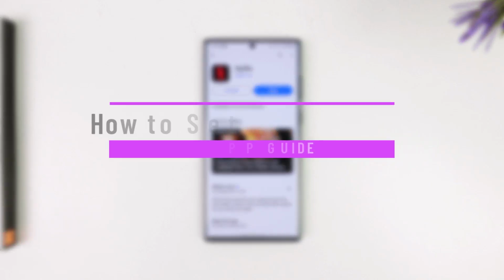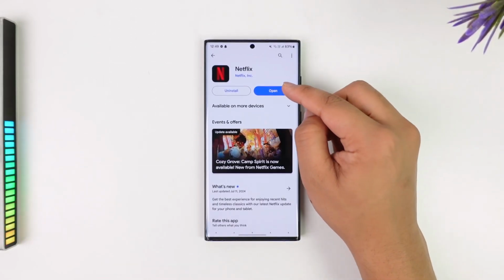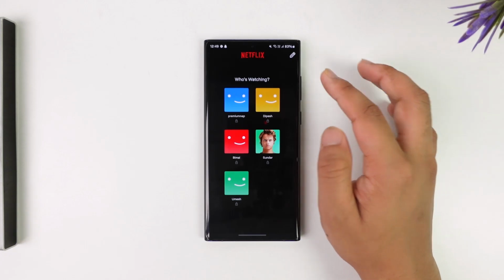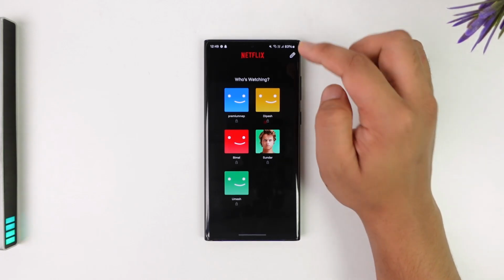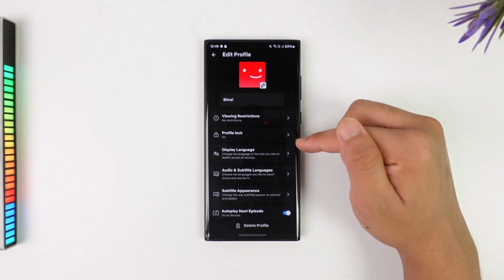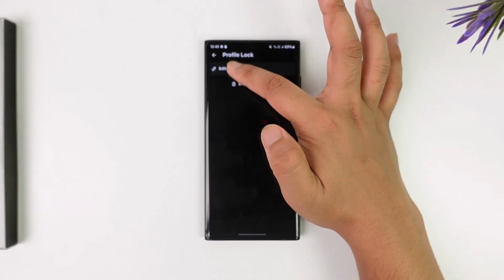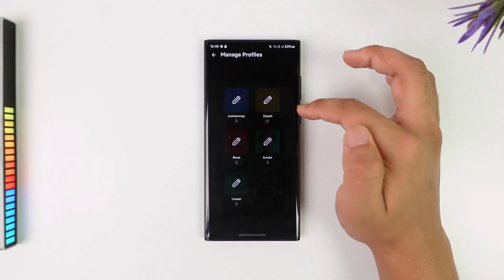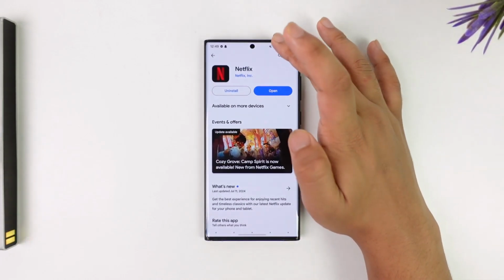How to Set Pin on Netflix Profile ! 2024 Guide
Setting a PIN on your Netflix profile is very easy. In this tutorial, we'll show you how to lock and unlock your Netflix profiles with a PIN directly from the app. This added security feature ensures that only authorized users can access specific profiles, helping you manage and protect your viewing preferences.

First, open the Netflix app. You'll see a couple of profiles, depending on how many you have. In this example, all profiles are locked, but you can unlock or lock them if needed. To set a PIN, don't select any profile. Instead, tap on the edit icon at the top right-hand side of the screen. Select the profile you want to lock, unlock, or set a PIN for. Look for the 'Profile Lock' option. If it's enabled, you can edit the PIN; if it's disabled, you'll have the option to set up a new profile lock. Previously, this process required a browser, but now Netflix has made it easier to manage directly from the app. Follow these simple steps to enhance your Netflix account security.

Timestamps:
0:00 - Introduction
0:03 - Opening the Netflix app
0:09 - Viewing profiles
0:18 - Accessing the edit icon
0:22 - Selecting a profile
0:28 - Enabling or disabling profile lock
0:37 - Setting or changing the PIN
0:45 - Conclusion and additional tips